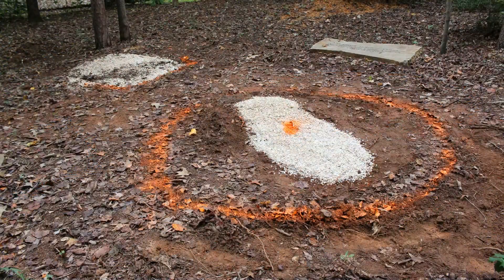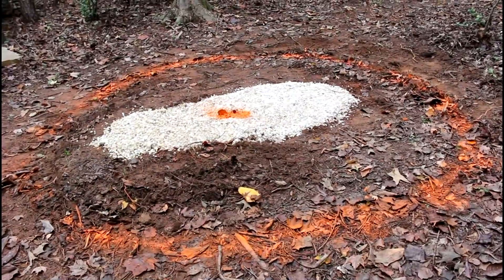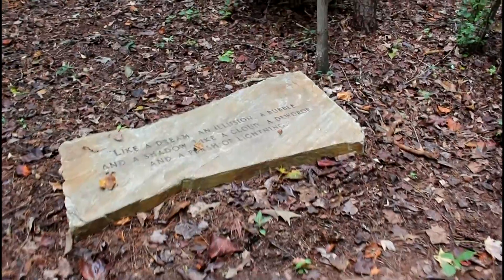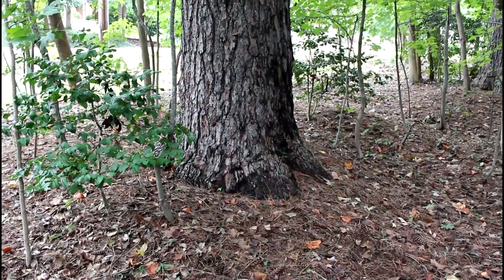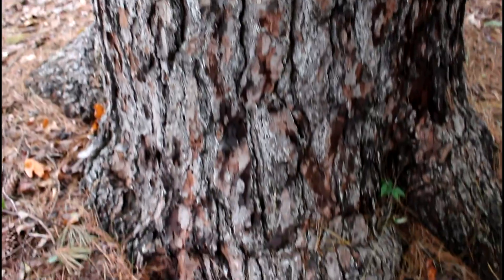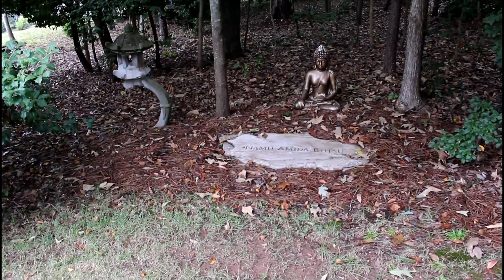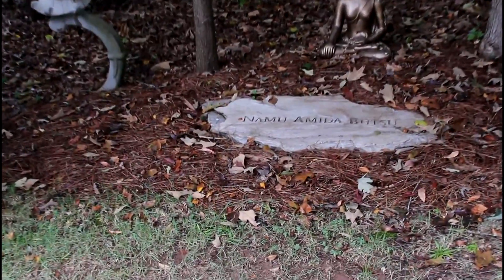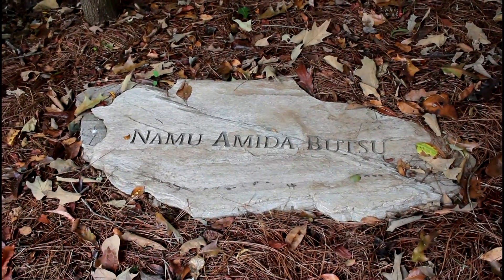Buddhist Stupa Site Preparation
The Buddha's Words buried. The site leveled. Nembutsu recited. Ready for delivery of the rocks.